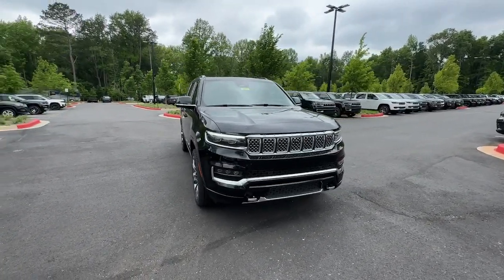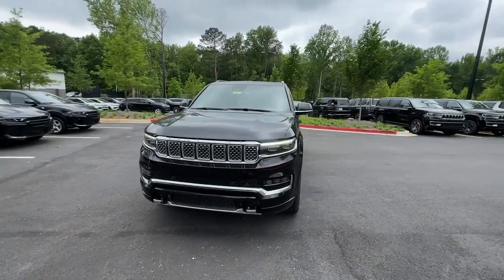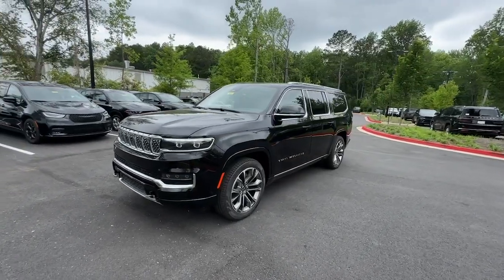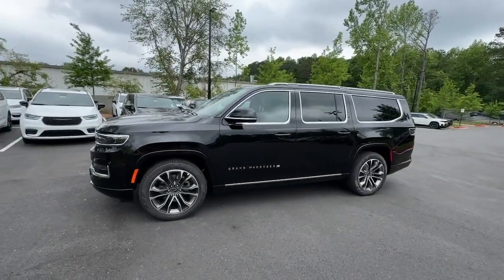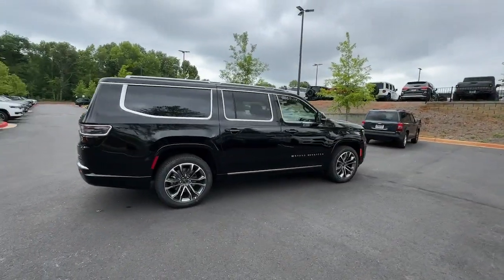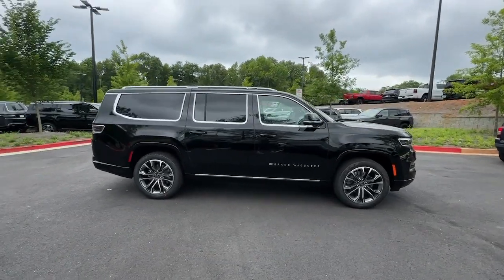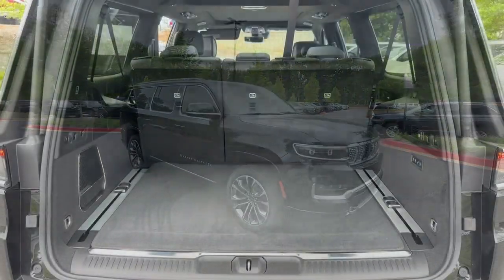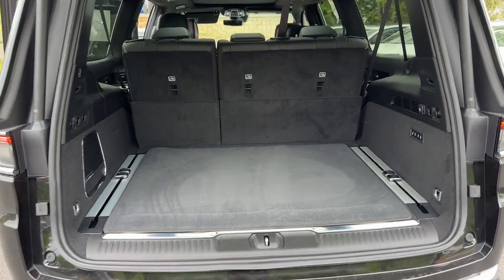2024 Jeep Grand_Wagoneer_L Atlanta, Roswell, Alpharetta, Johns Creek, Woodstock 38261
Diamond Black Crystal Pearlcoat New 2024 Jeep Grand_Wagoneer_L Series III available in 11460 Alpharetta Hwy, Roswell, Georgia at Palmer CDJR. Servicing the Atlanta, Roswell, Alpharetta, Johns Creek, Woodstock, GA area.

Palmer CDJR
11460 Alpharetta Hwy

NIGHT VISION BACK-UP CAMERA 4X4 LEATHER HEATED REAR SEATS HEATED FRONT SEATS COOLED FRONT SEATS HEATED STEERING WHEEL NAVIGATION LANE DEPARTURE WARNING BLUETOOTH MOONROOF MP3 Player BLIND SPOT MONITORING CHILD LOCKS 3RD ROW SEAT KEYLESS ENTRY SAT RADIO LED HEADLIGHTS RUNNING BOARDS TURBOCHARGED POWER LIFTGATE ALLOY WHEELS. MSRP: $121255 SALE Price: $114255!